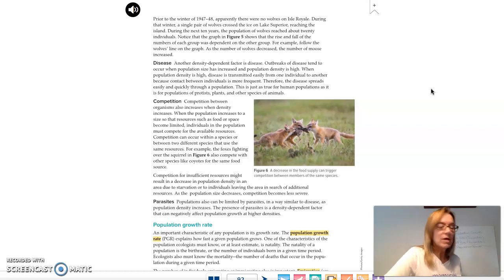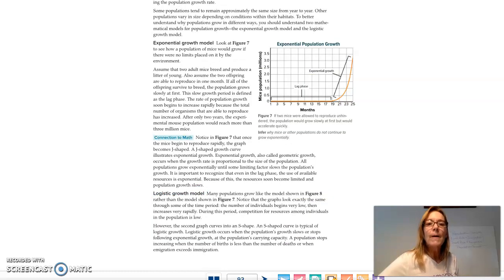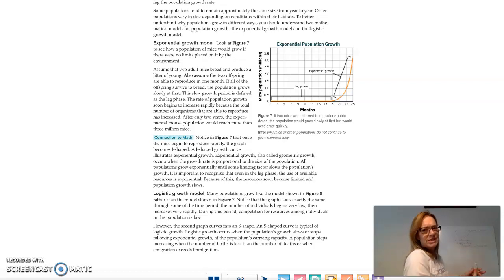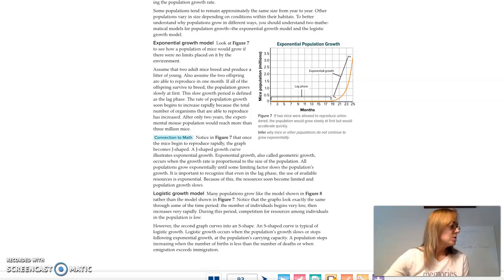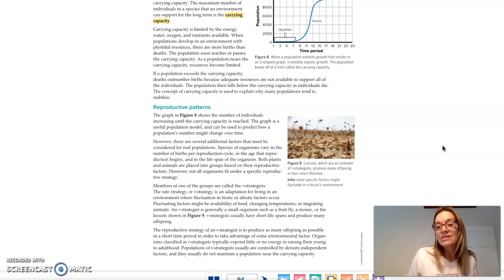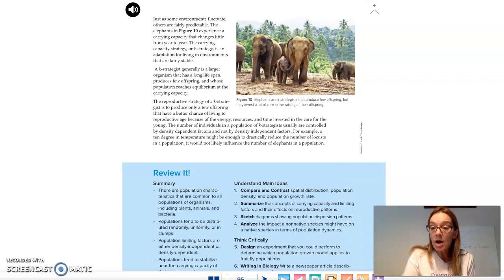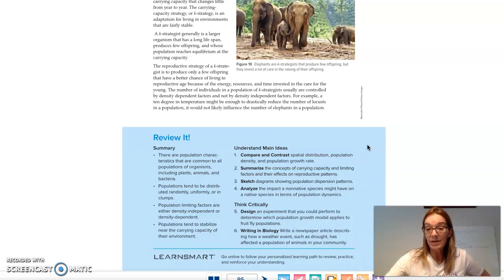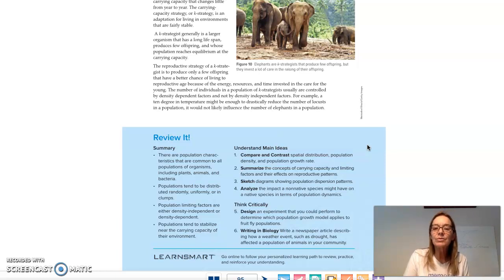Population Ecology Pgs 92-95